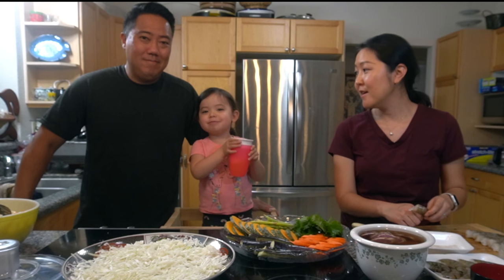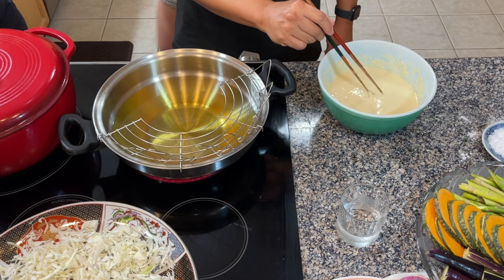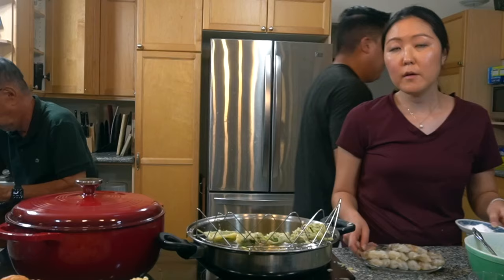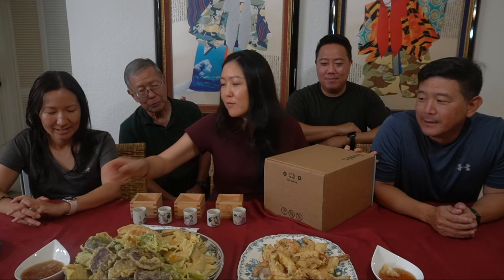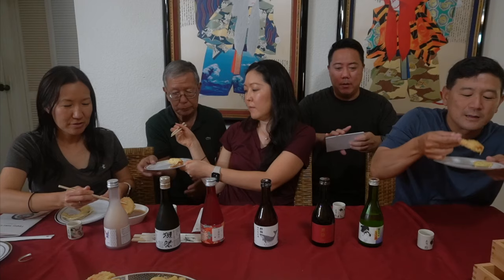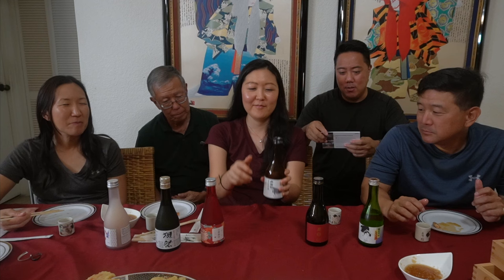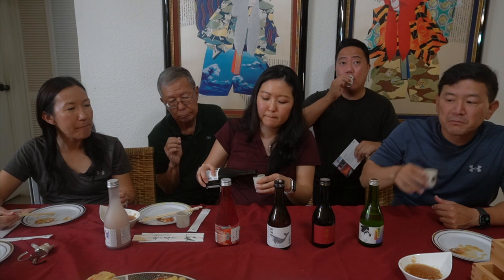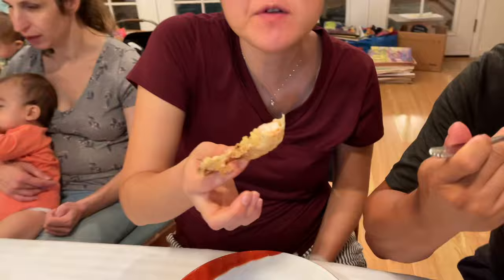Shrimp and Vegetable Tempura Making, and TIPPSY SAKE Tasting//Japanese Cooking and Drinking!!!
Hi Everyone!

Tippsy offers a sake club membership program where you will receive a special curated Sakebox every 3 months.  Tippsy is the largest sake online store in the US and carry over 400 labels.  Each box comes with 6 10 oz. bottles along with Sake tasting cards for you to learn and deepen your sake experience.

TEMPURA Ingredients:
Shrimp
Eggplant
Pumpkin
Carrots
Sweet Potato
Shiso Leaf

TIPS:
Keep batter cold
Don’t overmix the batter
Start deep frying as soon as you make the batter
Keep oil at a steady temperature
Just half of the oil surface should be covered with ingredients
Oil should be maintained between 340-350 degrees F.

Tempura:
Potato starch or cornstarch for dusting
3 C. Oil

Batter:
1 Egg
3/4 C. Iced water (3/4 C and 4 tsp)
1 C. All purpose sifted flour

Whisk egg and water together.  Slowly pour egg mixture into the flour

Tempura Sauce
3/4 C. Dashi (3/4 C. Water and 1 tsp dash powder)
3 Tbsp shoyu
2 T mirin
2 tsp sugar

2 Inches daikon radish (grated and squeeze to drain)